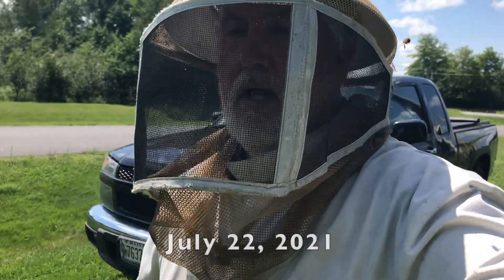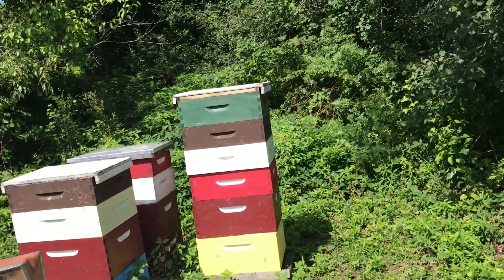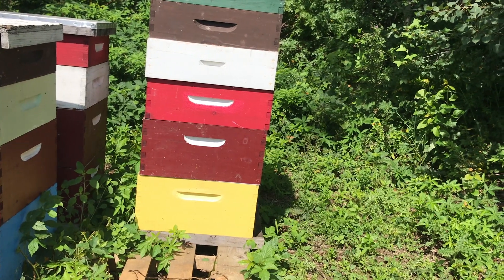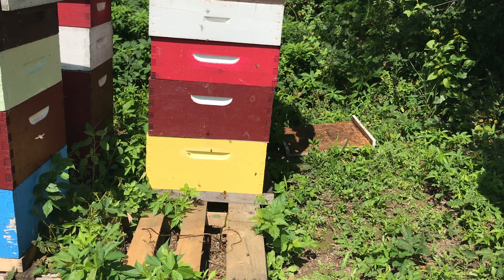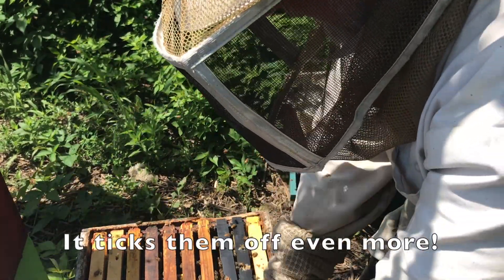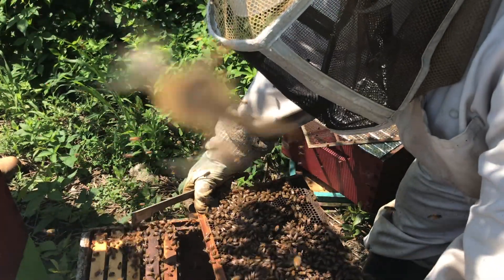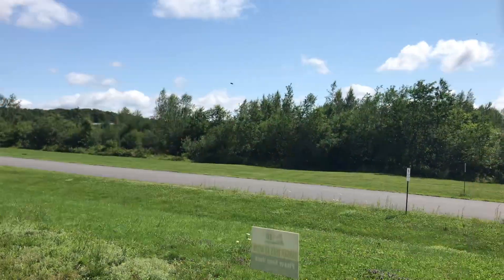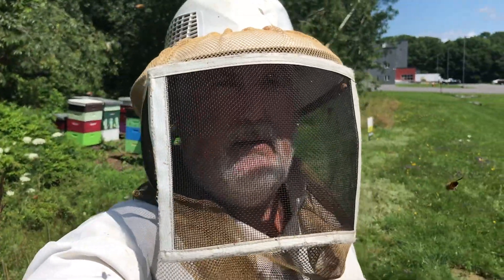Mean Bees, did they accept the new queen?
Back to the GSFB bees and checking out the mean hive and its neighbor. Also applying mite treatments. Has behavior improved? Did the new queen get accepted?